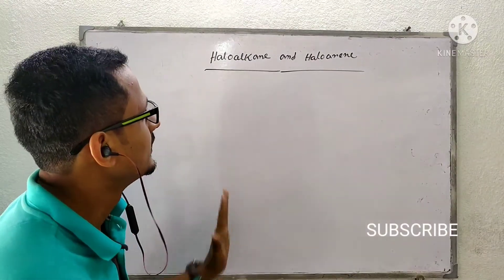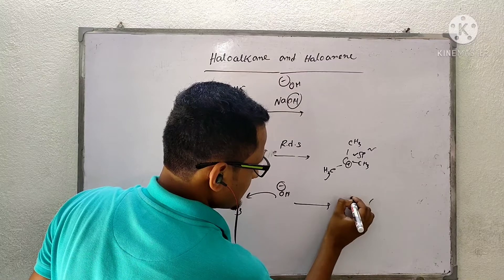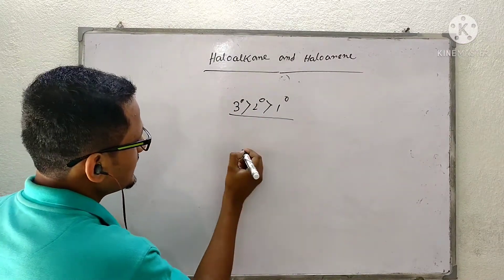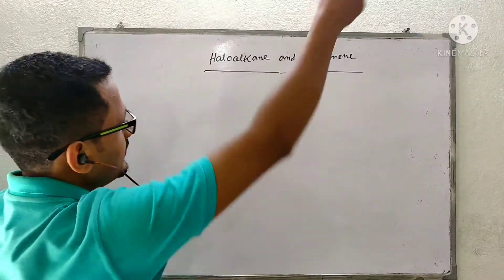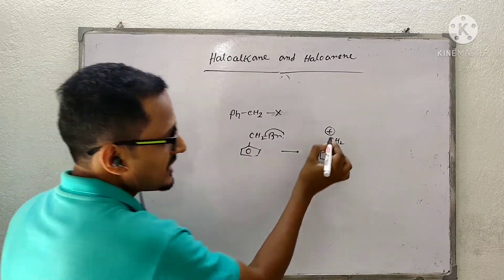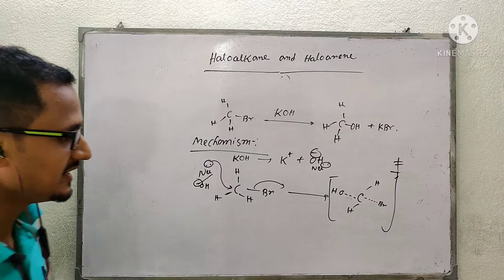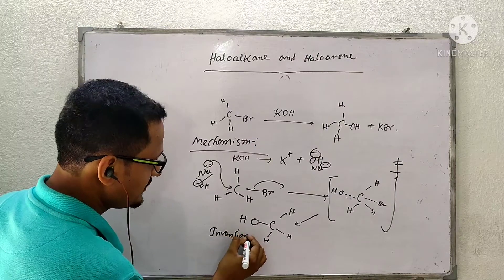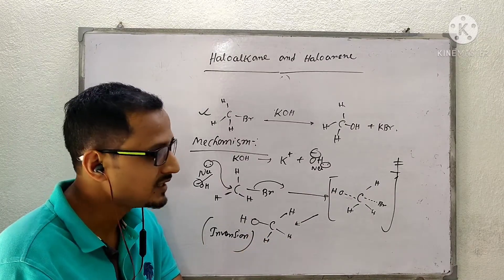Haloalkane and Haloarene II (ISC ,NEET ,JEE ,CBSE ,WBCHSE)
Here I have discussed about SN2 recation from the chapter Haloalkane and Haloarene.If you have any doutb regarding this topic ,you can comment on the comment box .Thank you